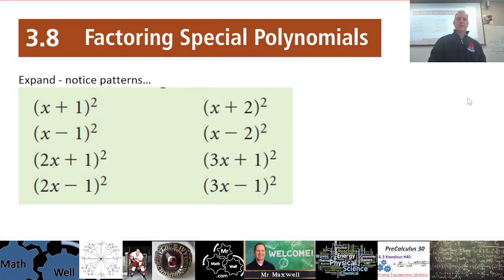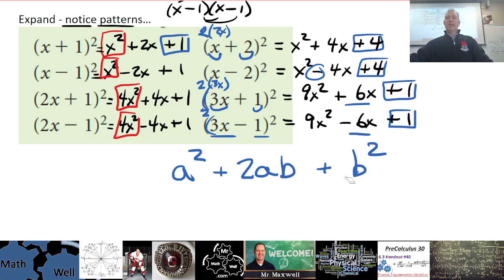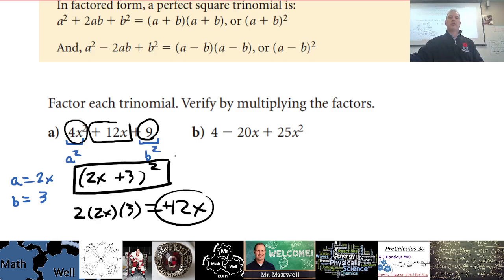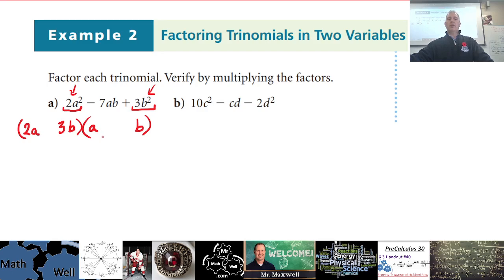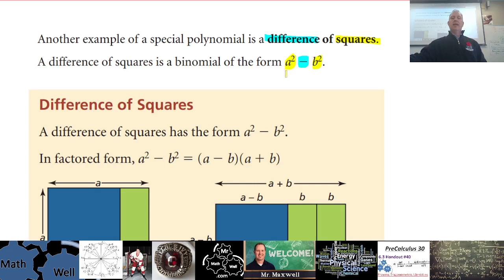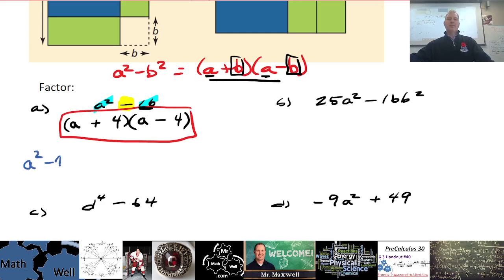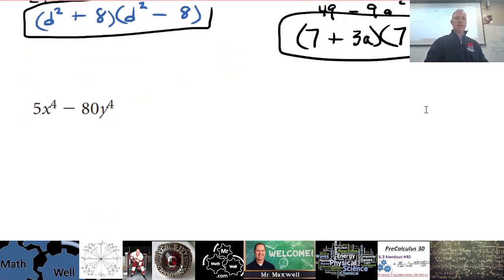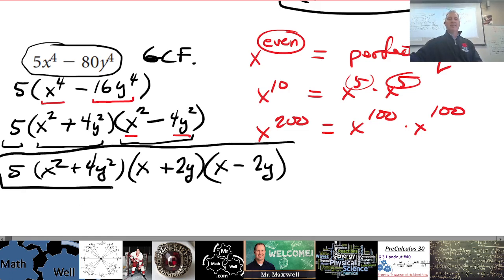FM 10 3.8 Factoring Special Polynomials Mini Lesson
Learn how to factor perfect square trinomials and difference of squares.